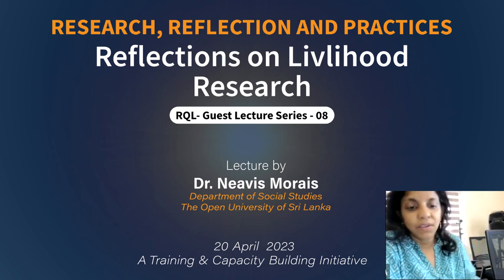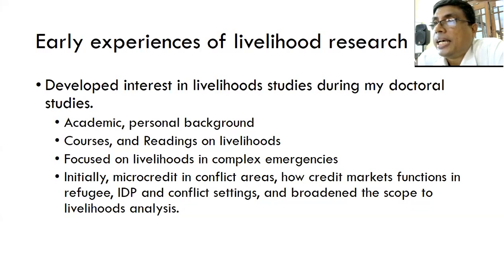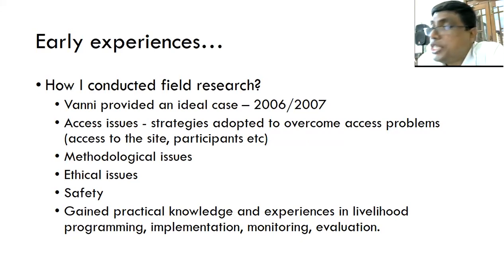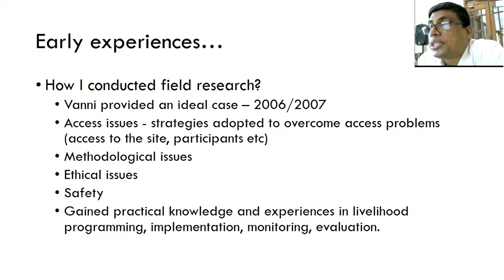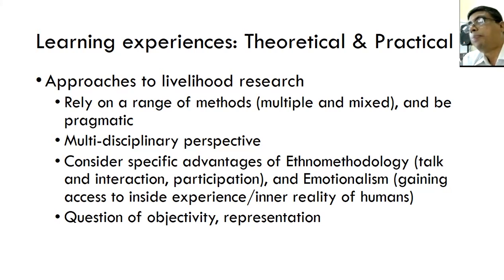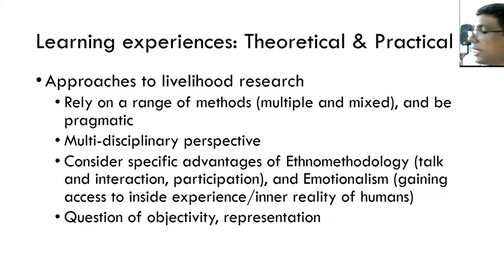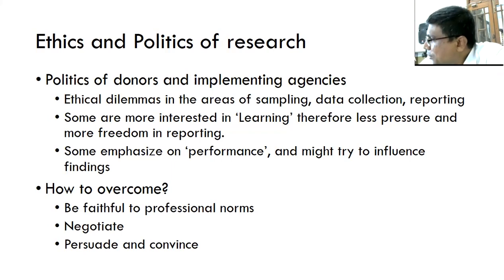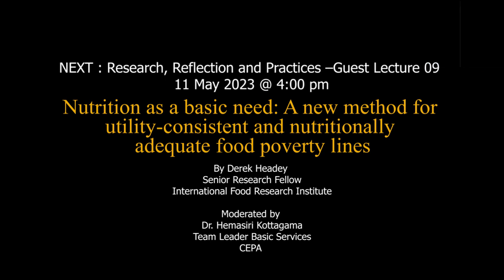CEPA Research, Reflection and Practices - 8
Guest Lecture Series No 8
Dr Neavis Morais
The  Open University of Sri Lanka